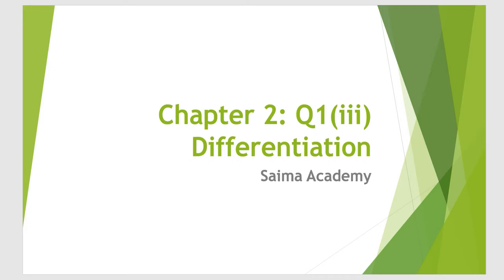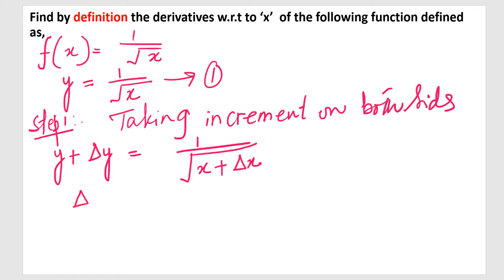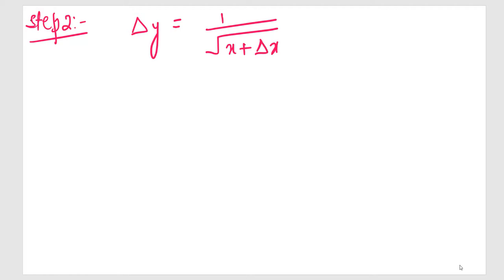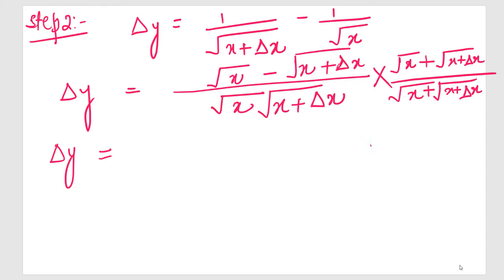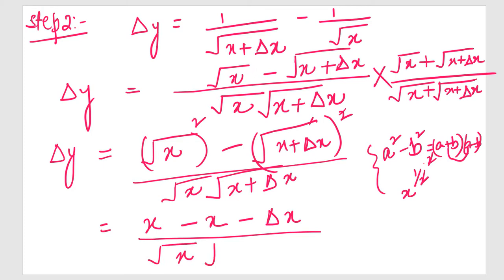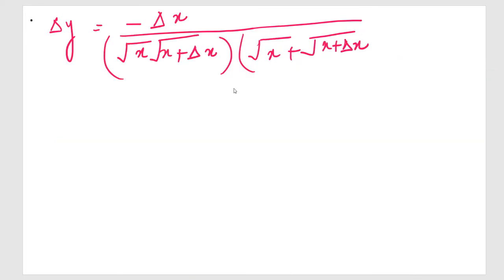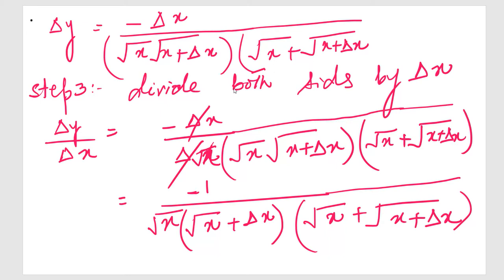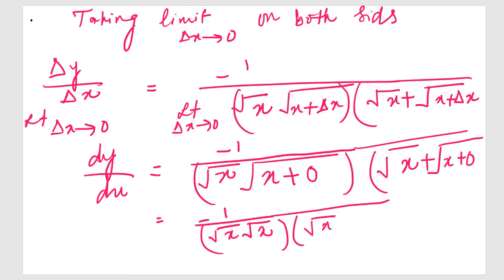Math: F.Sc, 2nd year: Ch 2 Differentiation by definition, Ex 2.1, Q 1(iii): English